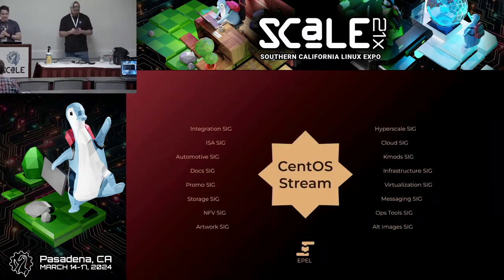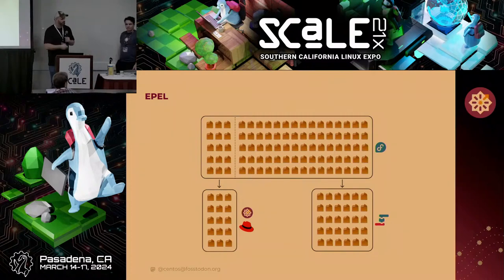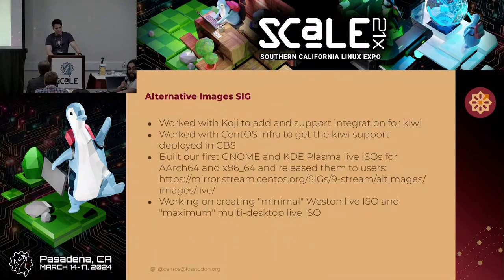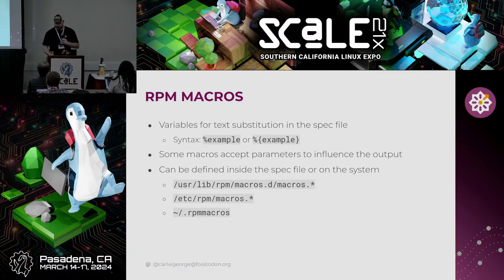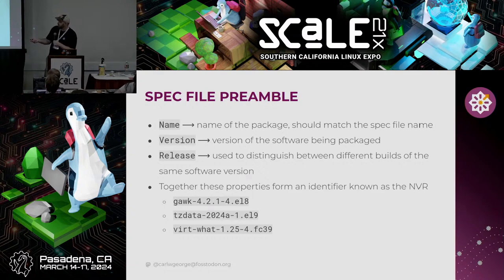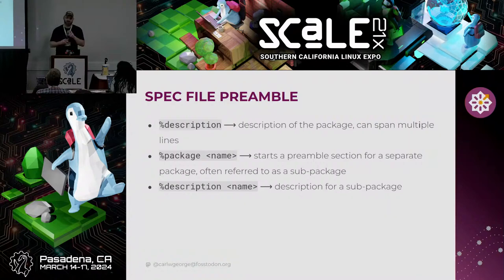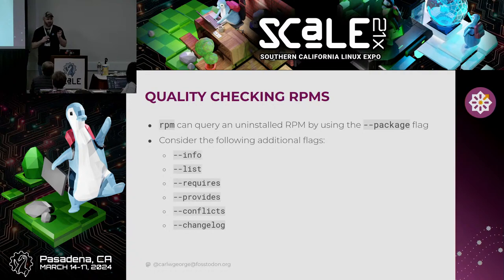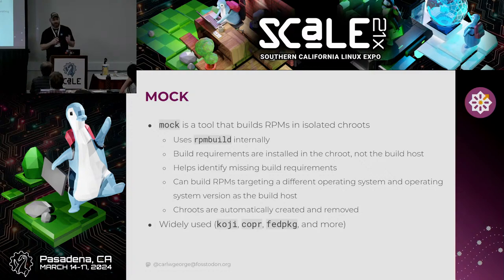CentOS Classroom and Packaging Workshop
Talk by Shaun McCance, Carl George

Learn how CentOS works and how you can make it work better for you. CentOS is the open source, community operating system that releases just ahead of RHEL. The CentOS project also provides a space for people to build technologies on top of the operating system for specific use cases, from clouds to cars. We will present an overview of the CentOS ecosystem, followed by a workshop teaching you how to make your own packages.